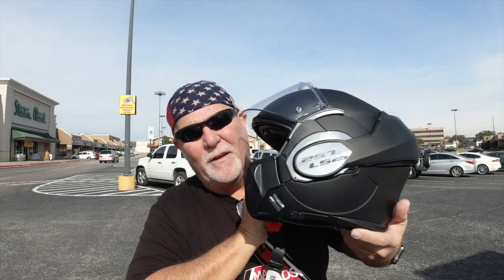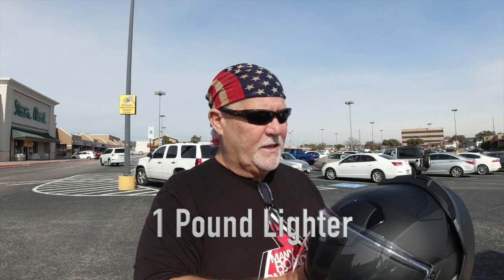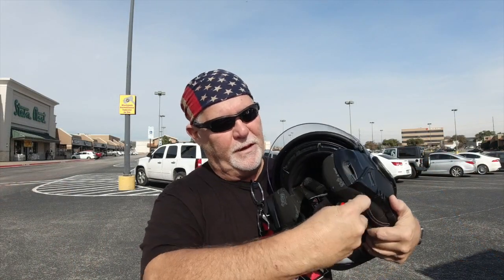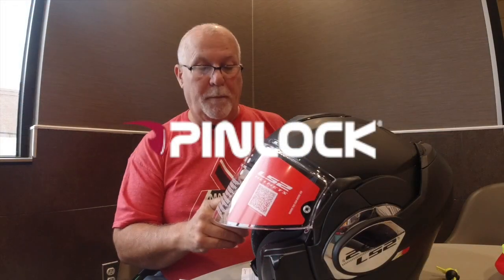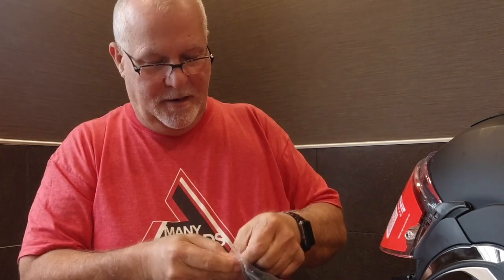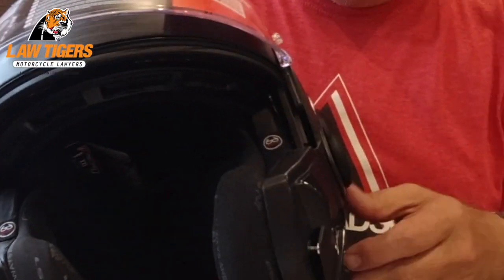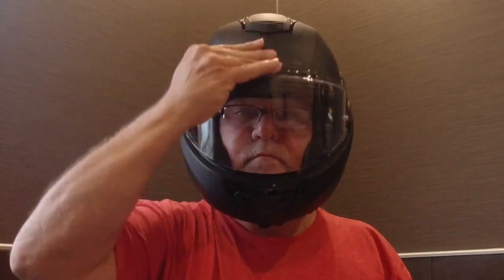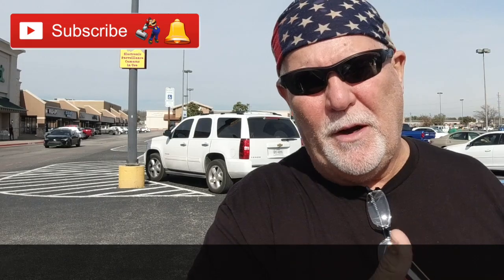First Look LS2 Valiant Helmet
First Look at the LS2 Valiant Helmet

The LS2 Valiant Helmet was donated from Riders Biker Supply. Riders Biker Supply is a new sponsor, please check them out and tell them that Lone Star Rider sent you.

So far I like this helmet, it's light, smaller, and it feels good on my head. The LS2 Valiant Helmet is similar to the Shark Evoline Series 3 that I have been wearing for a few years.

This video is a first look and I will give a review after a couple of months on how I like the helmet.

Riders Biker Supply
2305 S State Highway 121 Business Ste 200
Lewisville, Texas

My Motorcycle:
2010 Two Tone Ocean Blue & Sandstone Metallic Victory Vision
2008 Harley-Davidson Road Glide
1999 Yamaha Royal Star Venture
1982 Yamaha Virago 750
1974 Yamaha DT250 Enduro
1968 Honda 50 Mini Trail